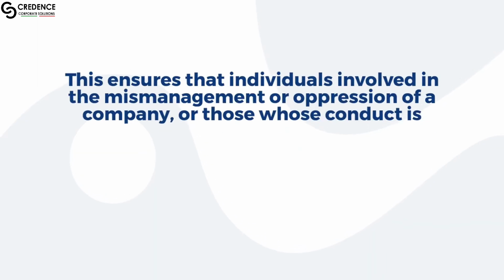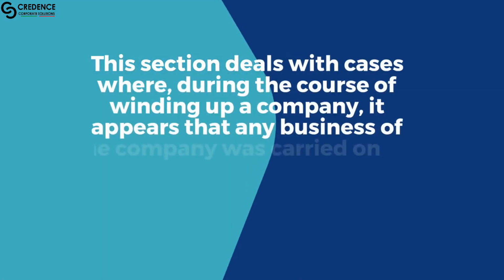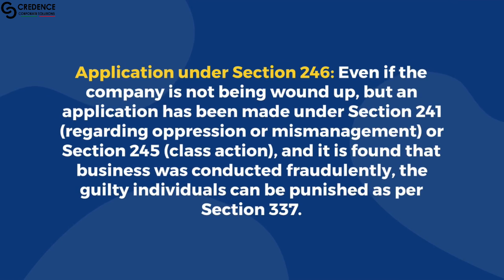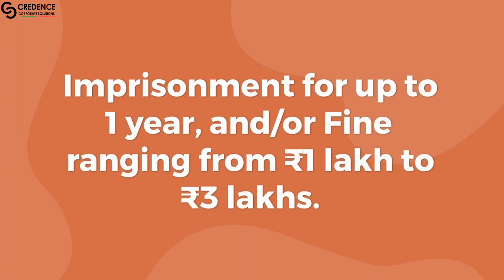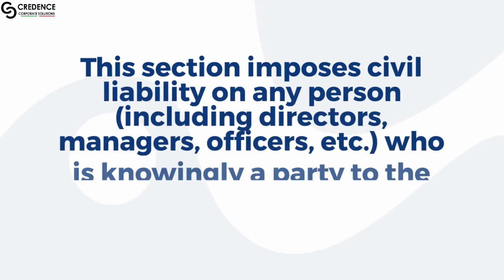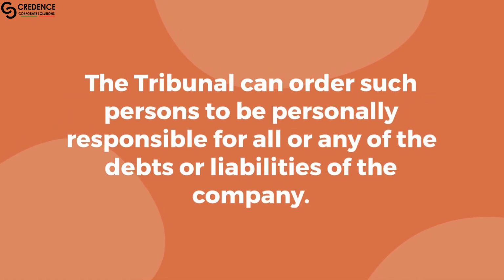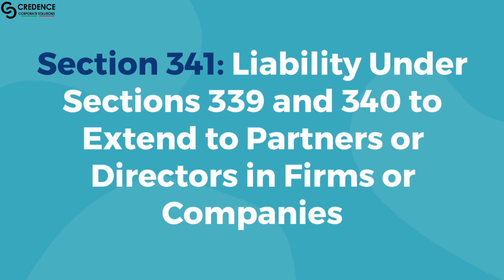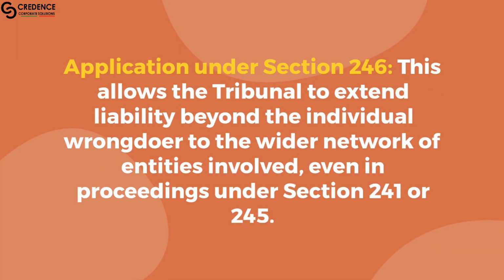Companies Act 2013 CA Foundation Section 246 EXPLAINED!